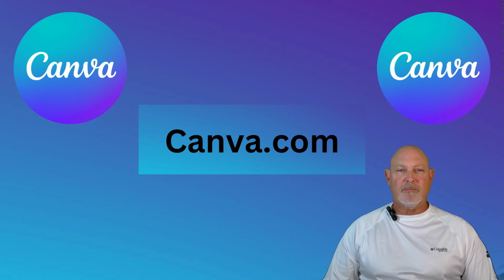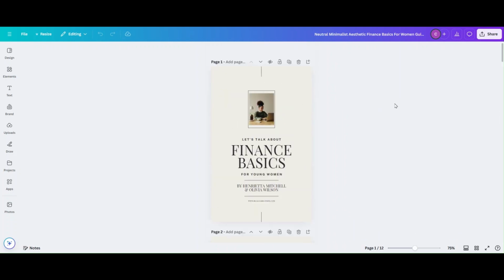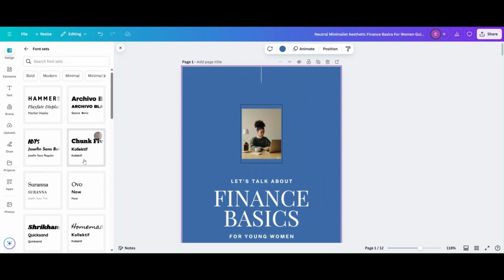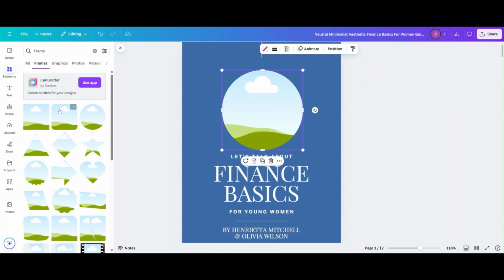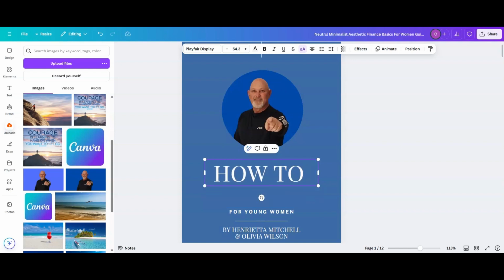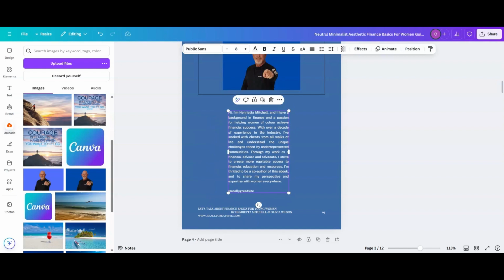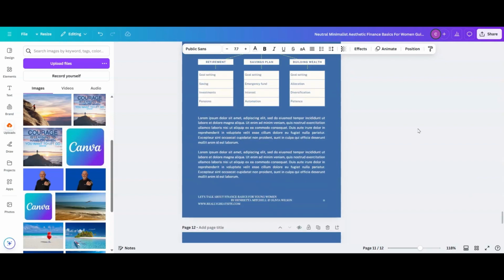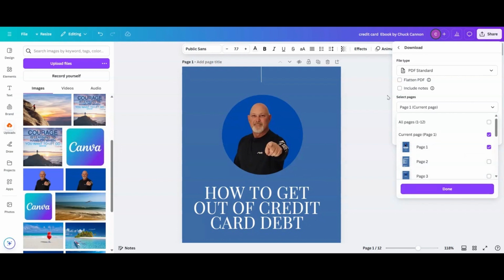Write E- Books Step by Step Free with Canva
Write a High Quality well design E-Book using Canva program for Free. In this video tutorial  I will show you a step by step how to use Canva to create a eBook.